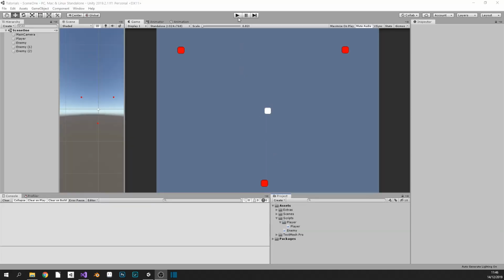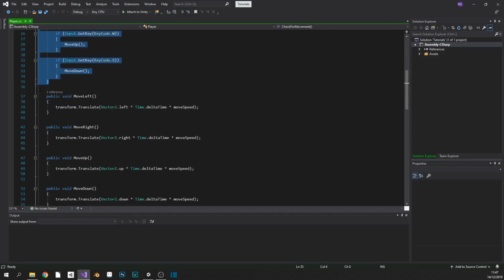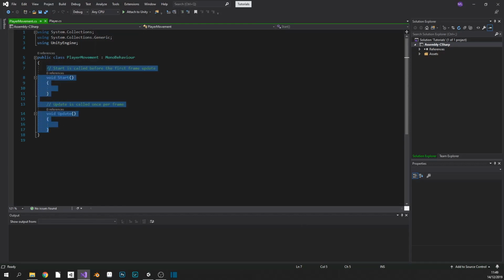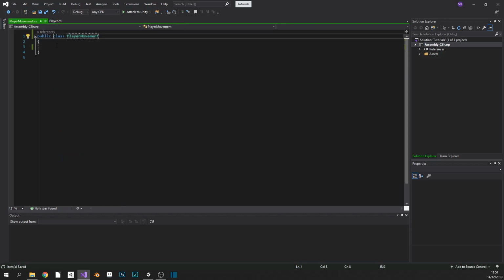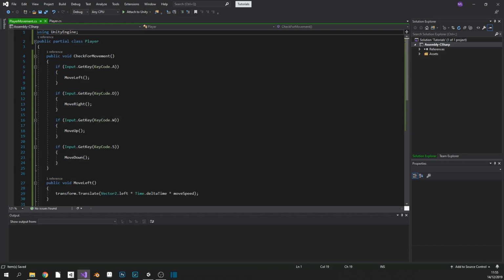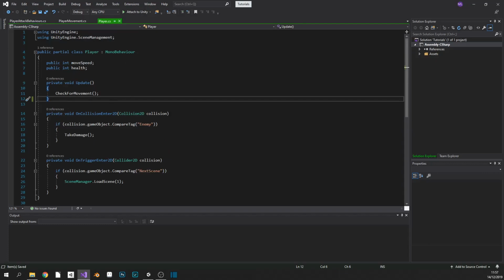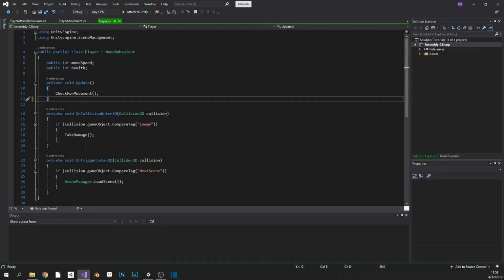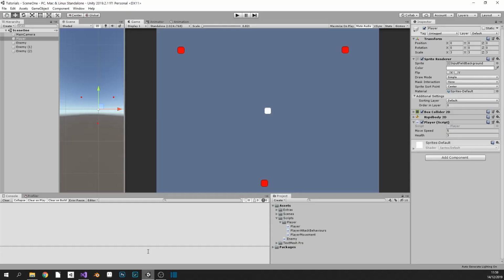Partial Classes || Unity 3D and C Sharp Tutorial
In this quick video I'll show you how to utilise C# partial classes in your games to keep your scripts neat and tidy!

☕ Did I help you out? Feeling generous? Consider buying me a coffee😍